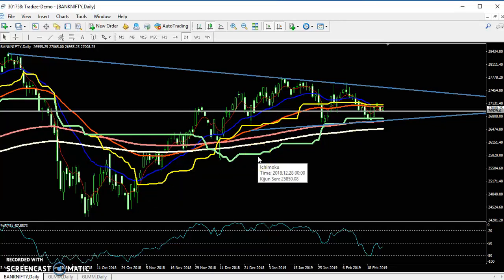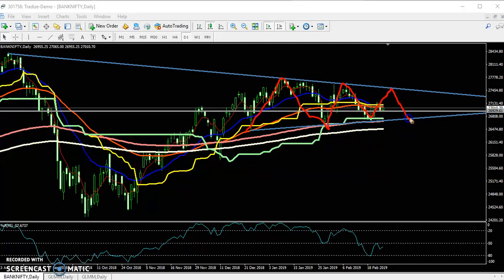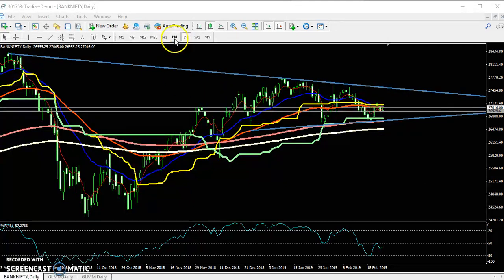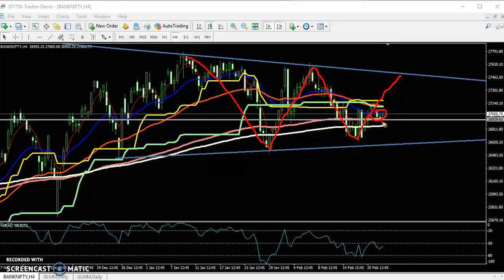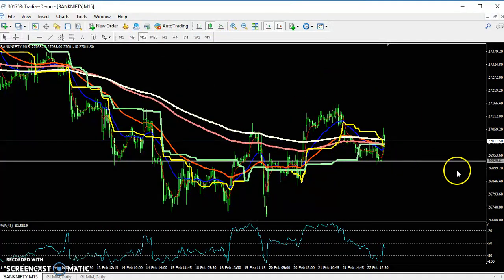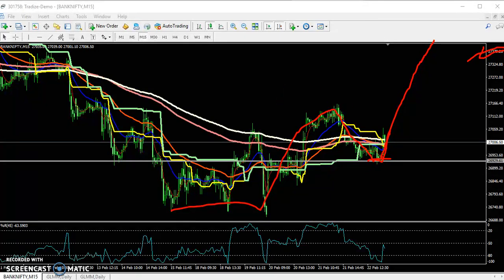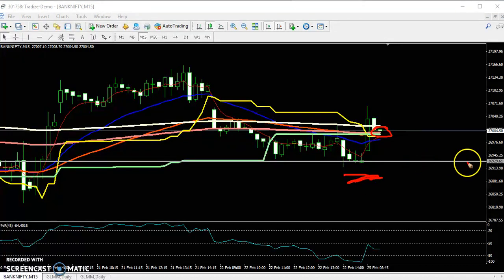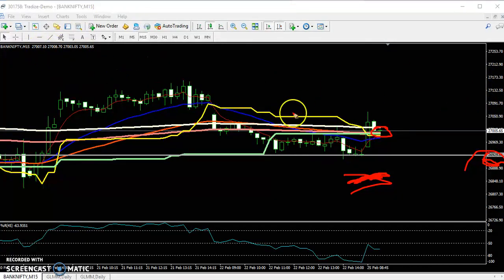Today Banknify Market Research 25.02.2019 (English)